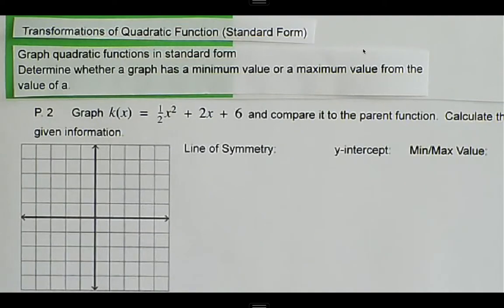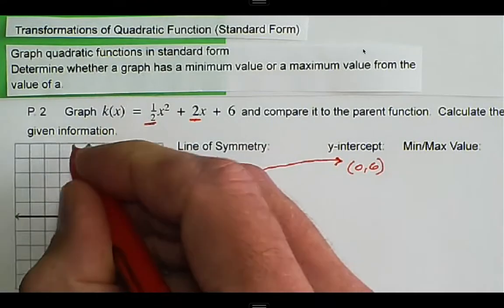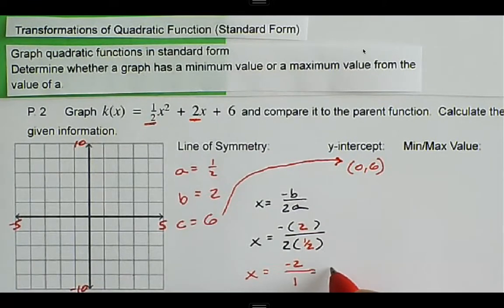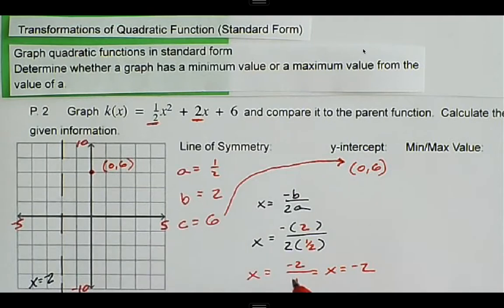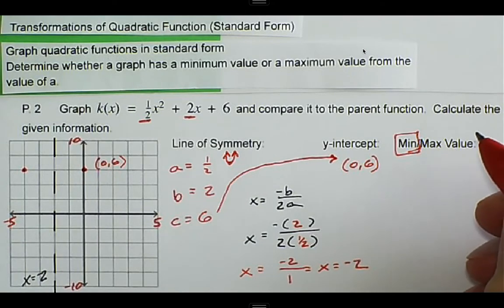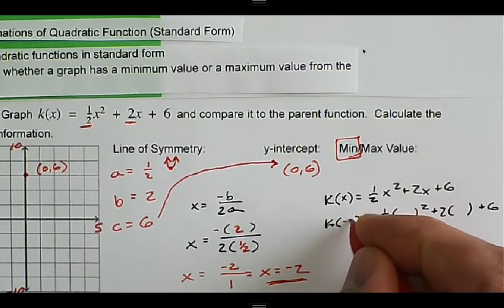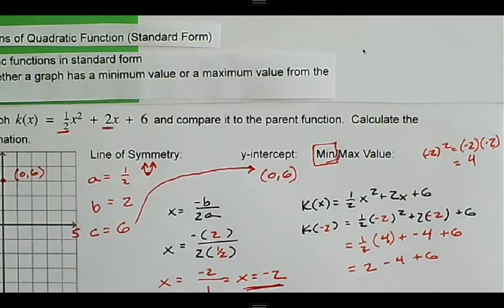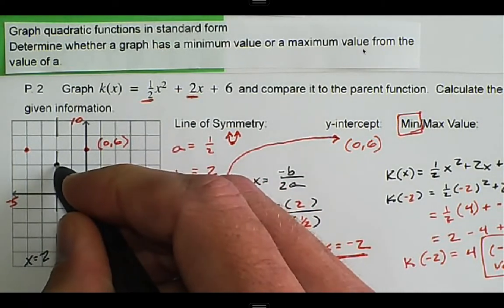A1.07.01.VD.07.Graph a Quadratic Function (Standard Form)